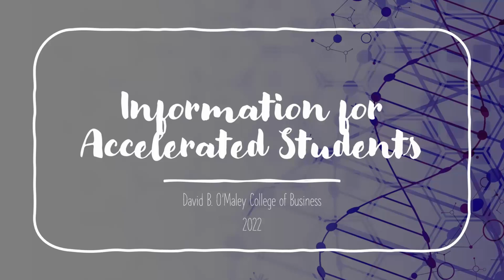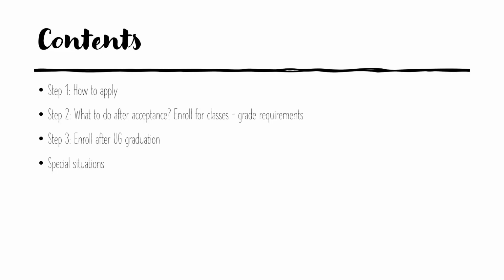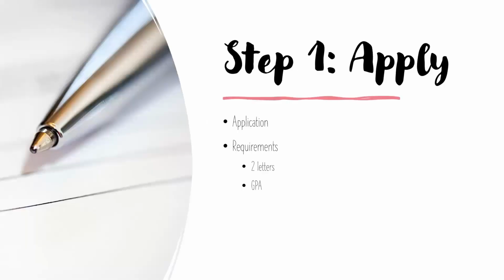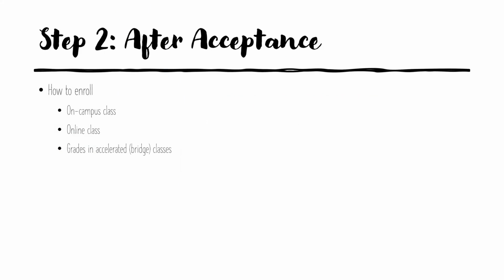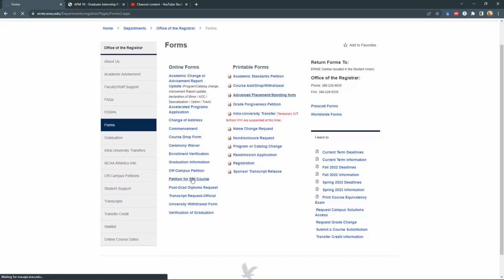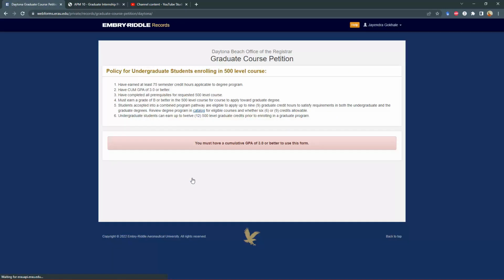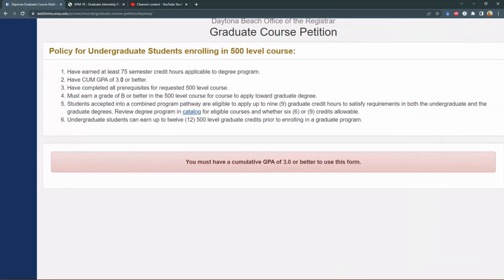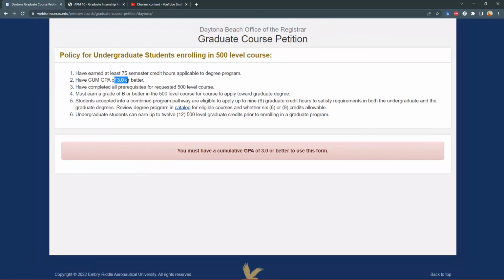ERAU O'CoB Accelerated Program Part 2a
How should students in Accelerated programs enroll for classes
Discussing the classes with your advisor
Accessing the form
Getting the form approved
NOTE: Once the form is approved - student does not have to do anything in the class, Records department enrolls them in the class